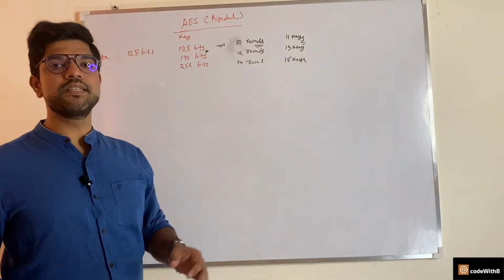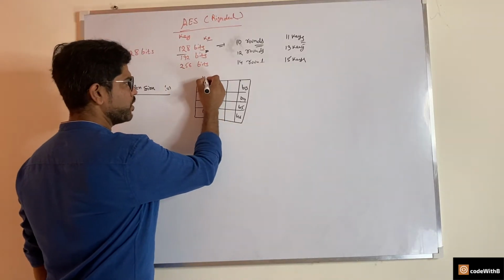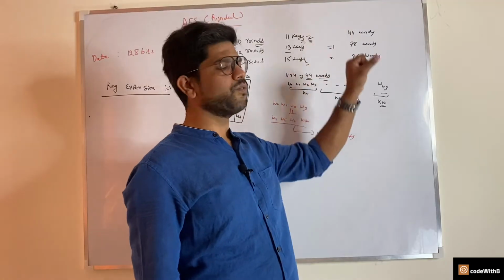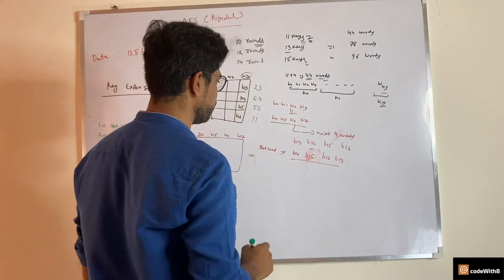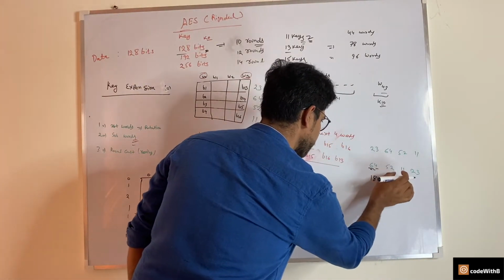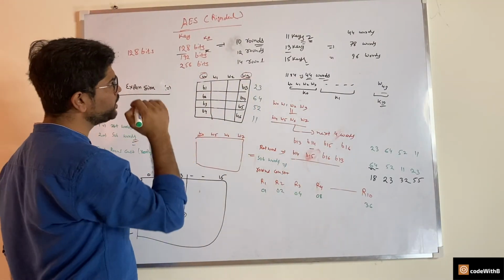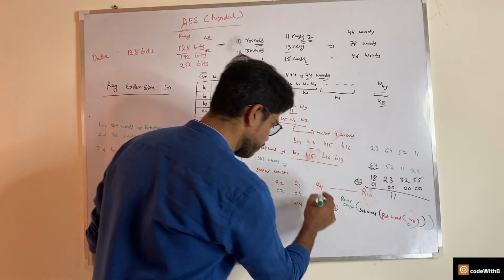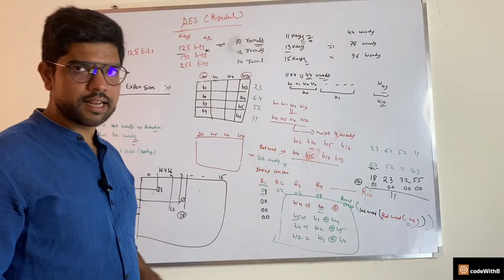Understanding AES key Expansion